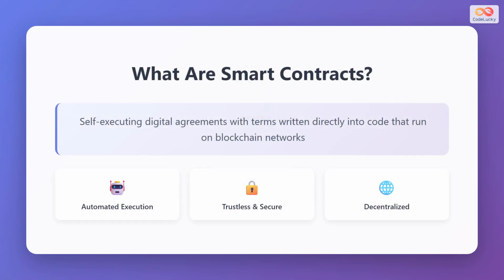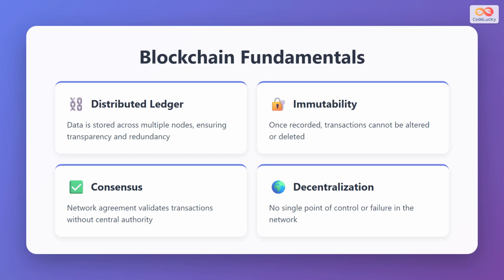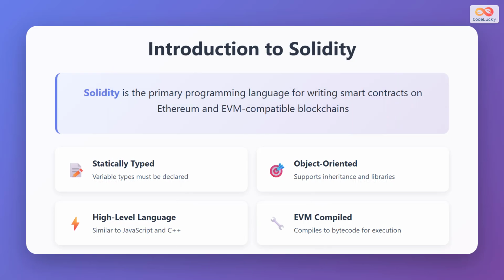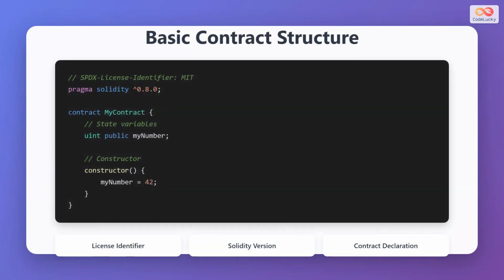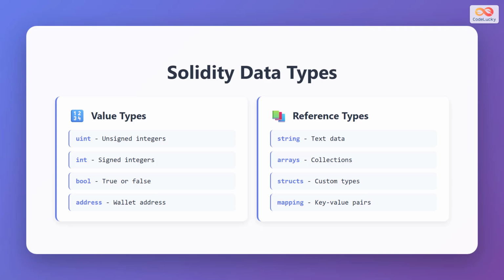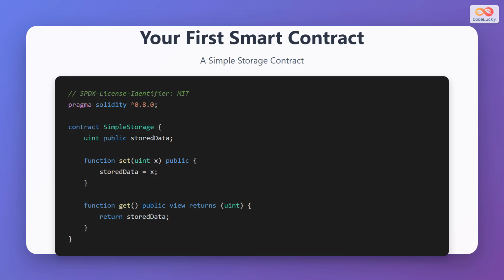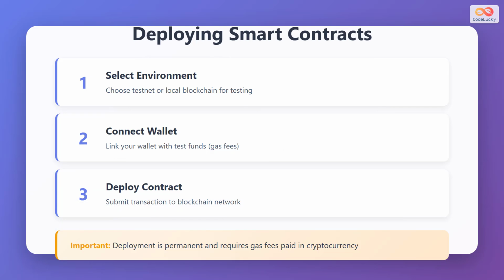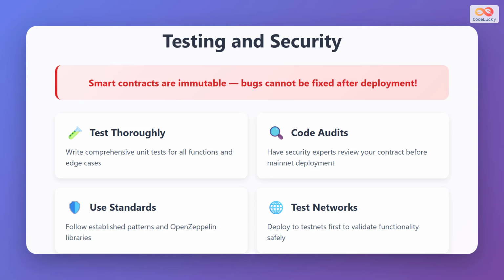Smart Contract Development for Beginners | Complete Solidity Tutorial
📜 Welcome to the ultimate beginner's guide to Smart Contract Development! Learn how to write, compile, and deploy your first smart contract on blockchain.

🎯 What You'll Learn:
✅ What smart contracts are and how they work
✅ Blockchain fundamentals (distributed ledger, immutability, consensus)
✅ Setting up Remix IDE for development
✅ Introduction to Solidity programming language
✅ Understanding contract structure and data types
✅ Writing your first smart contract
✅ Compiling and deploying contracts
✅ Testing and security best practices
✅ Next steps for advanced development

🚀 Perfect for aspiring blockchain developers with no prior experience! This comprehensive tutorial covers everything you need to start building decentralized applications.

💡 Whether you're interested in DeFi, NFTs, or Web3 development, understanding smart contracts is essential. Start your blockchain journey today!

Chapters:
00:00 - Smart Contract Development: Getting Started
00:27 - What Are Smart Contracts?
01:10 - Blockchain Fundamentals
01:56 - Development Environment
02:44 - Introduction to Solidity
03:35 - Basic Contract Structure
04:18 - Solidity Data Types
05:02 - Your First Smart Contract
05:47 - Compiling Smart Contracts
06:34 - Deploying Smart Contracts
07:23 - Testing and Security
08:15 - Next Steps in Your Journey
09:14 - Outro